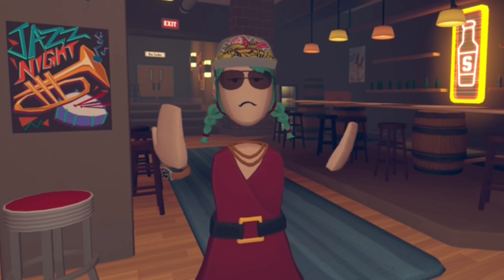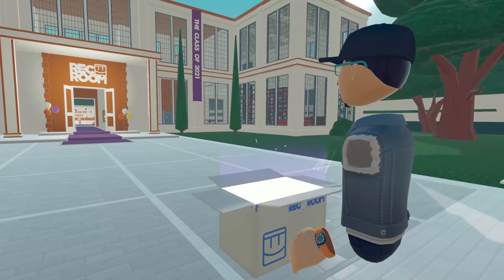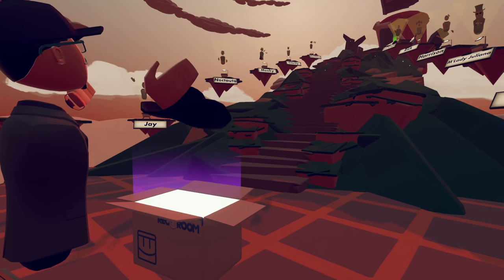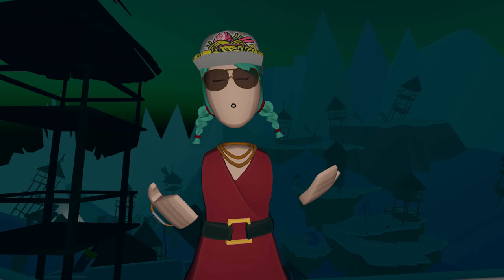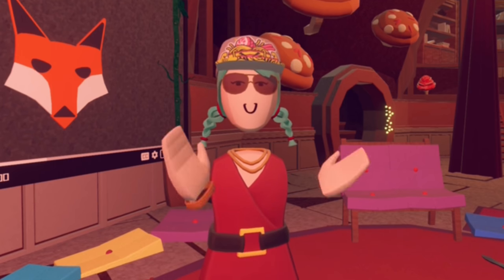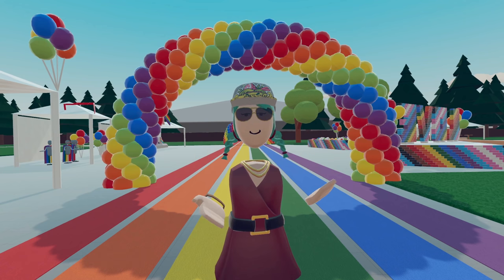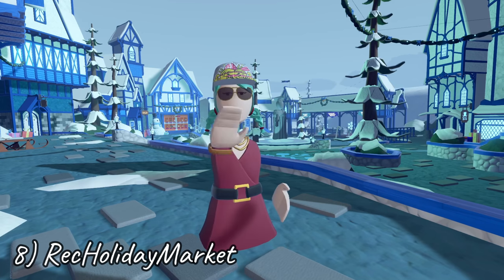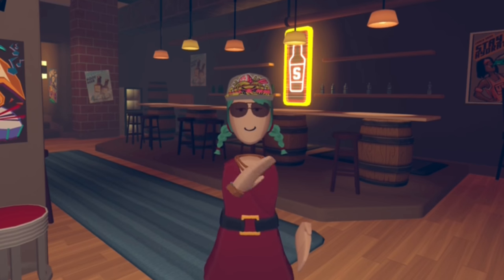Rec Room | FREE Clothing Items To Get Today!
Check out these maps to get FREE clothing items in Rec Room! Hurry as some are limited time only!

OR use code TARA in your watch in-game!

Tarapeutic
Vernon, BC
V1T6M8
CANADA

I upload new REC ROOM related content every Wednesday and Friday! I also Livestream every Saturday at 10am PT! (1pm ET, 6pm BST)

Fix your Quest 2 Controller drift with this - works like a charm!

Oculus Link Cord (To hook up your Quest 2 to a PC!)

Padded headstrap for Quest 2 (Makes it so much more comfortable to wear!)

The best laptop cooling pad (helps with lag when livestreaming and overall PCVR performance!)

Headphones that I use for filming, recording AND playing Rec Room: